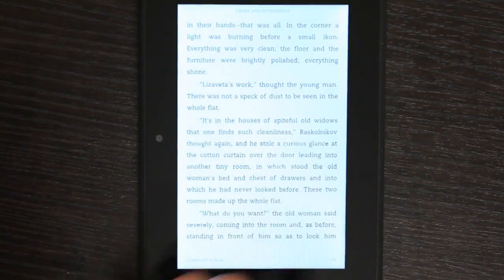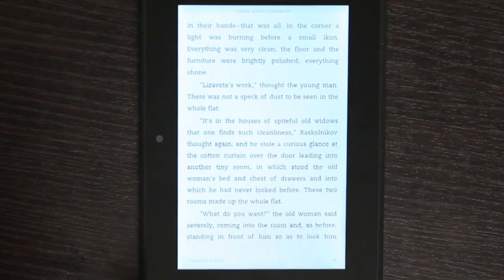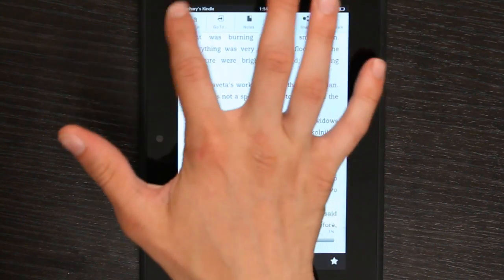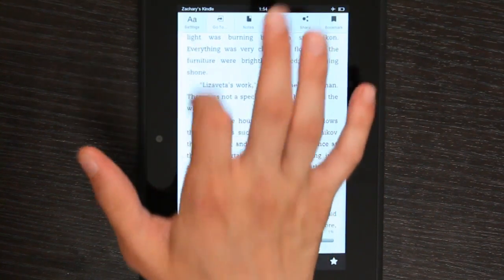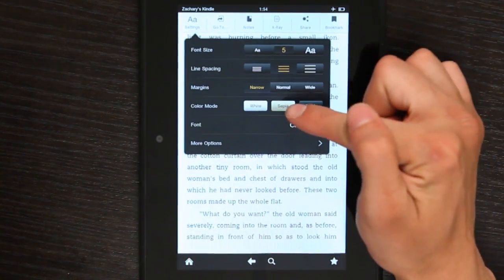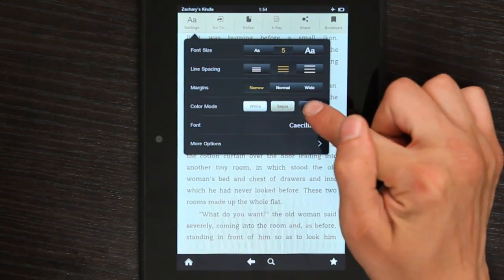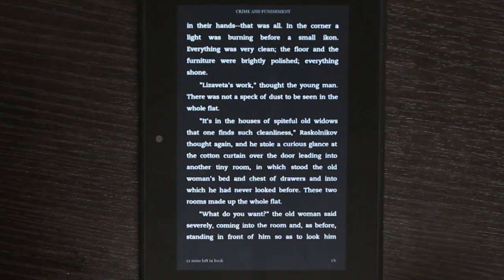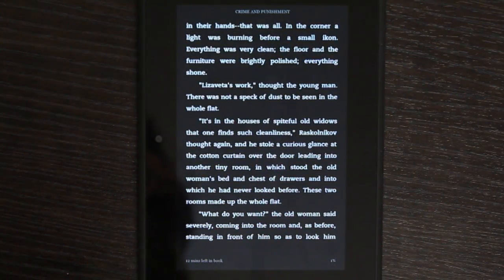How to Invert a Kindle : Kindle 2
Inverting a Kindle means adjusting certain properties of the device's screen. Find out how to invert a Kindle with help from an electronics expert in this free video clip.

Series Description: Amazon's Kindle is a device designed to make reading books as fun as possible. Get tips on using Amazon's Kindle with help from an electronics expert in this free video series.